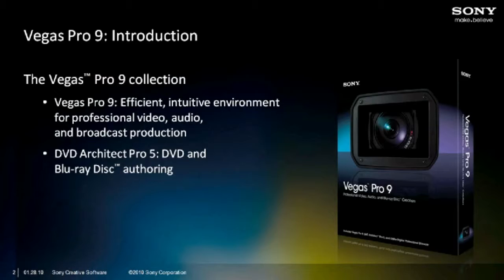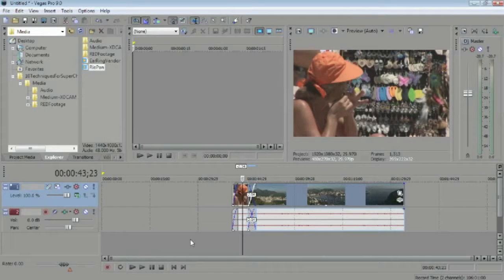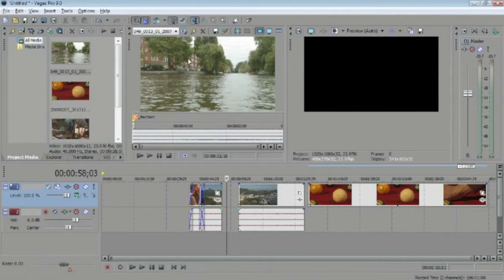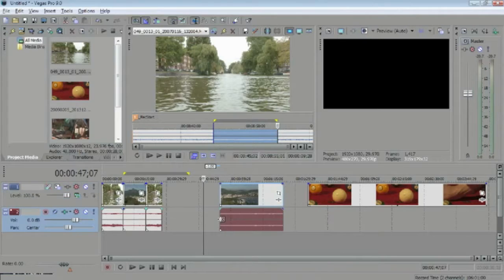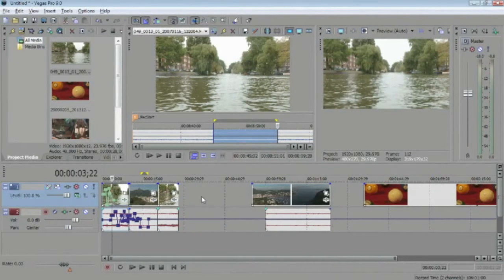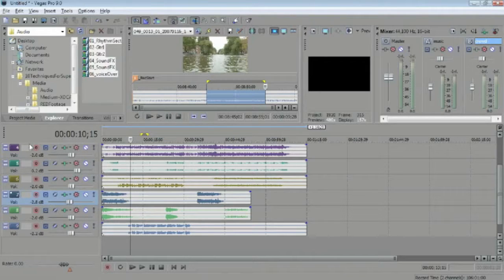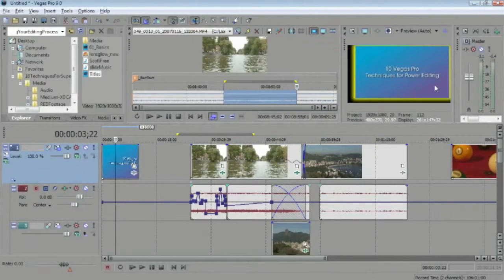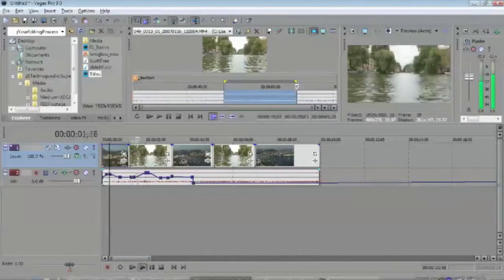VegasPro-10 techniques.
Tehnica de lucru in Sony Vegas Pro.